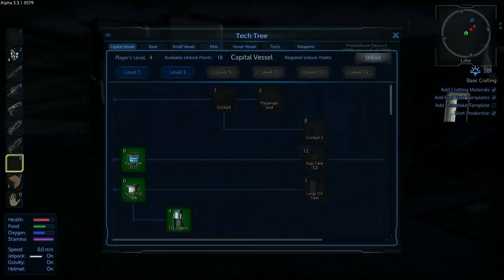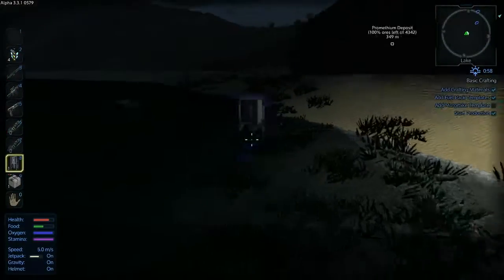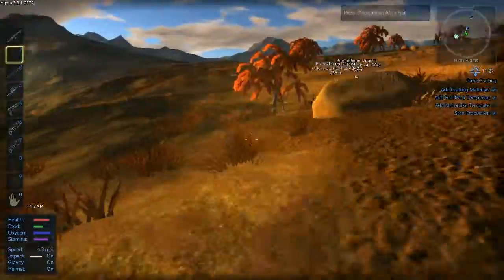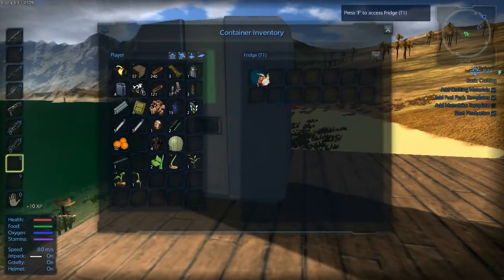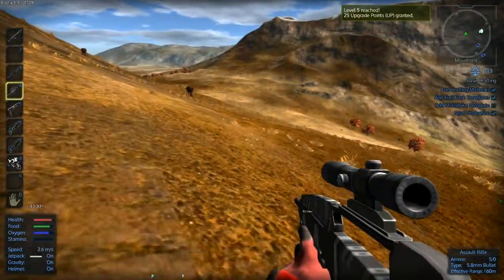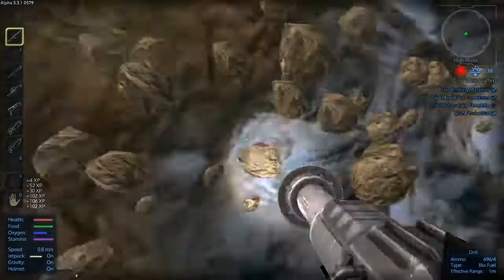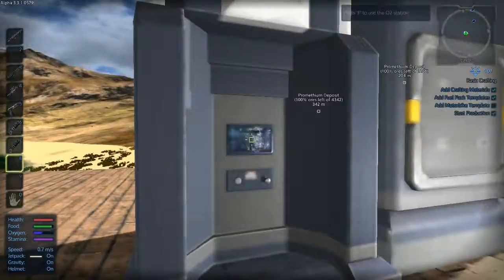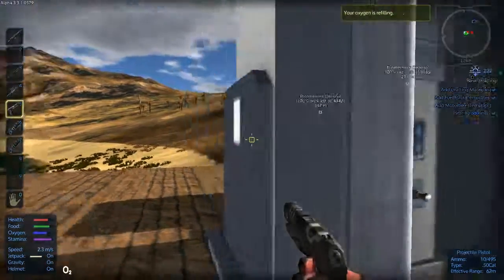{Empyrion} ' 2 ' = Base building and mining =